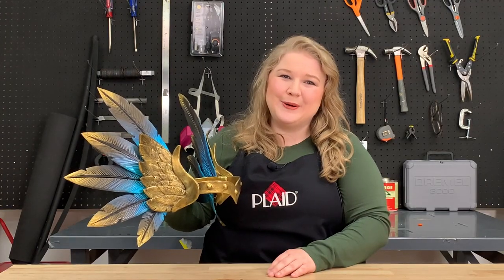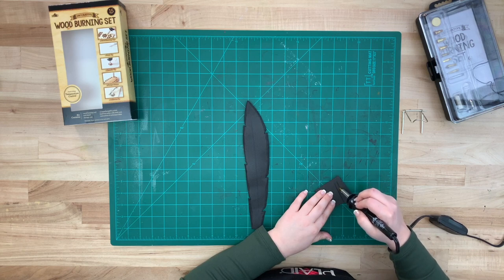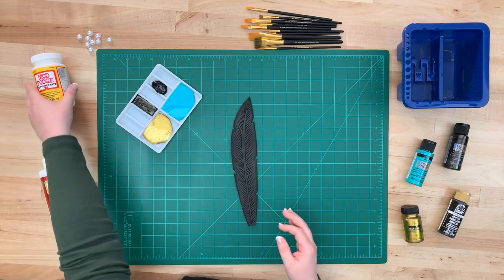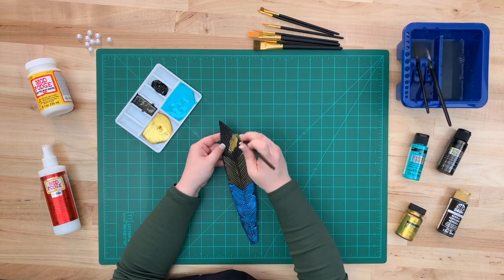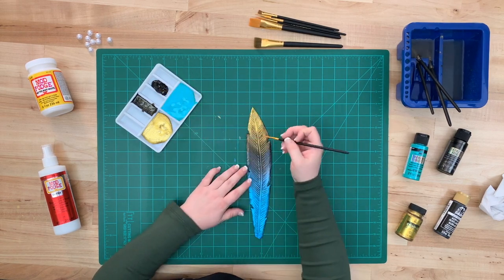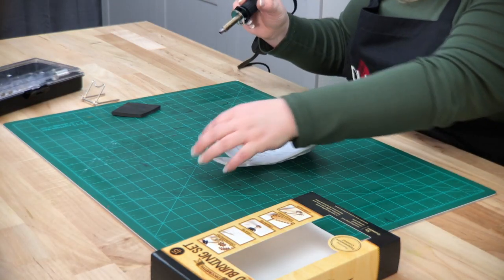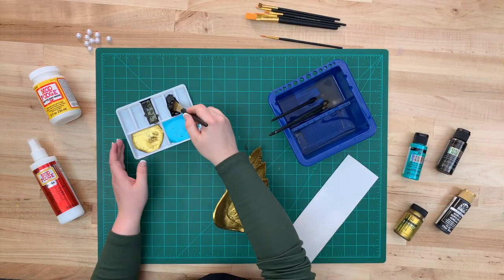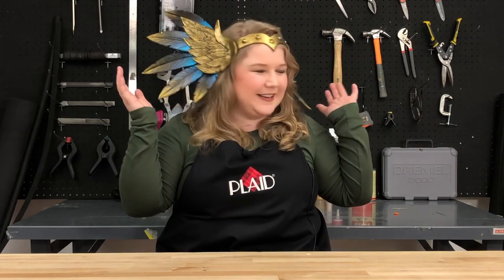Cosplay Painting Tutorial Valkyrie Helm – Creating a Color Shifting Effect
Emily Schmidt, award winning cosplay creator of Go Big or Go Home Cosplay, achieves an almost magical color-shifting effect on a beautiful Valkerie helm using FolkArt Color Shift acrylic paint and FolkArt Treasure Gold.

Supplies:
• FolkArt Color Shift in Aqua Flash, Black Flash
• FolkArt Treasure Gold in Gold
• FolkArt Acrylic Paint in Pure Black
• Mod Podge in Matte
• Mod Podge Ultra in Gloss